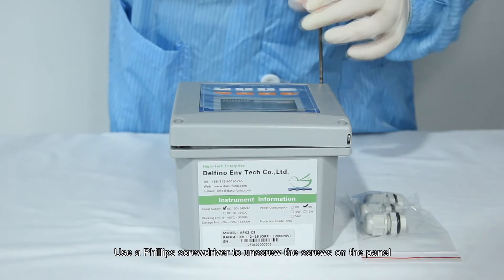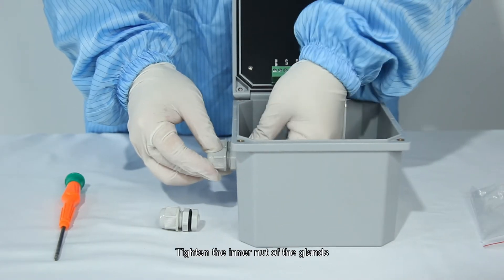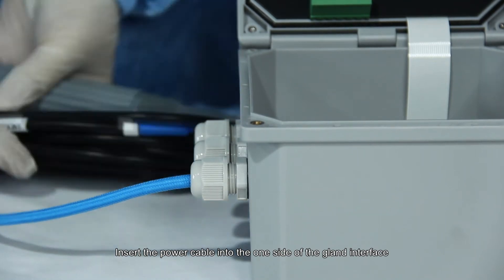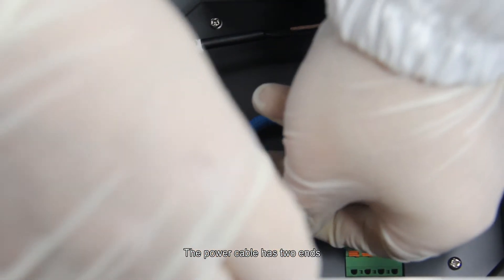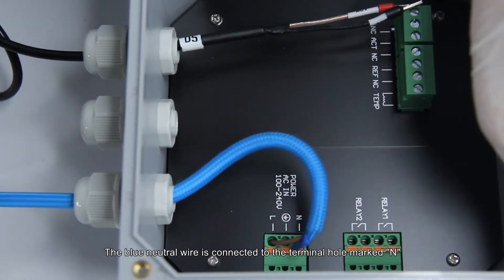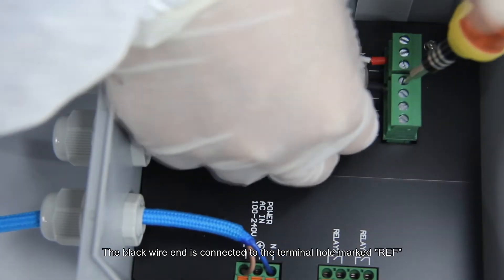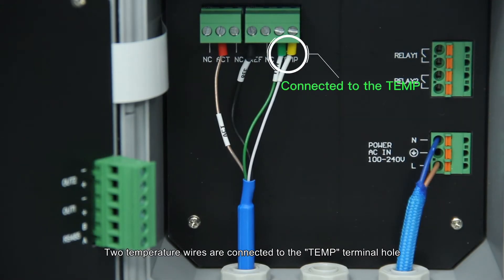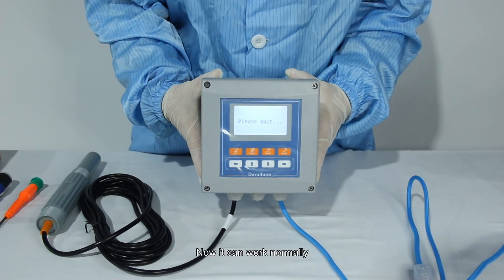What is the correct way to wire the pH controller?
The pH controller with RS485 interface, with Two 0/4~20mA current outputs, maximum load 1000Ω.
More details please contact with:
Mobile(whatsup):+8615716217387